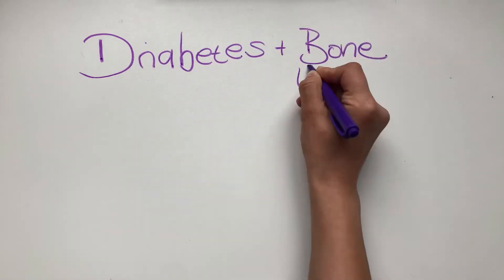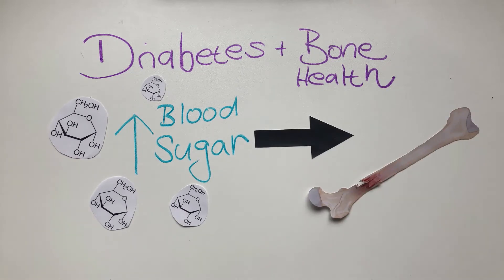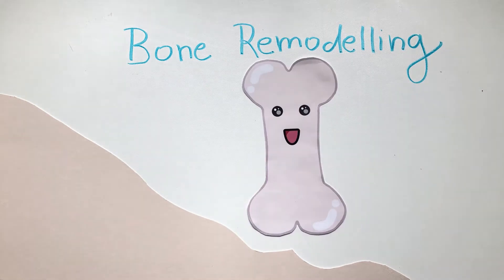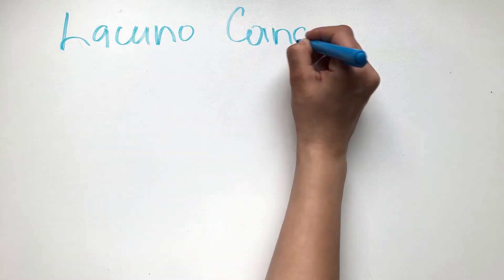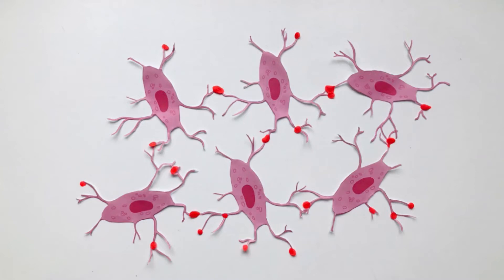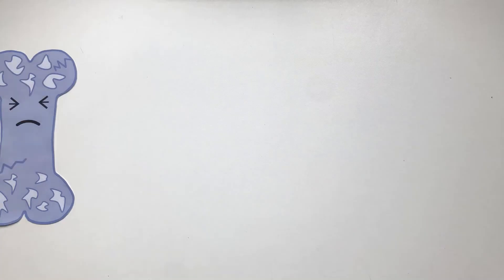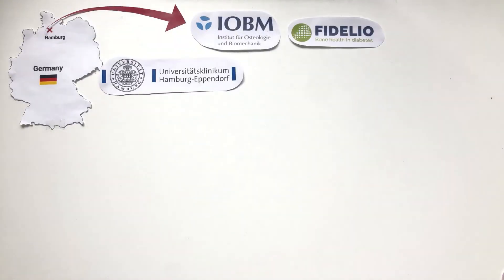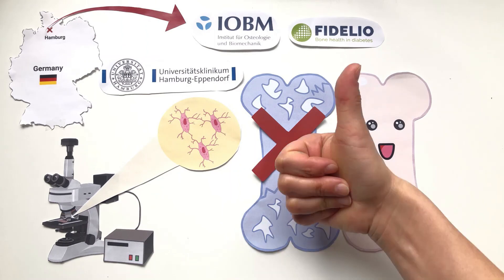Science Sketch Sofie Kolibova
Science Sketch Competition
We challenged our abstract presenters of the ECTS Congress 2022 to create a short video of their work - And we think we got 2 fantastic videos!
Have fun watching the videos and don’t forget your like. An initiative in collaboration with Science Sketches